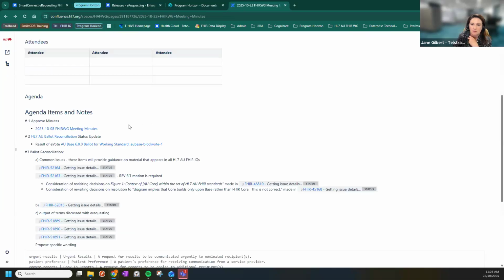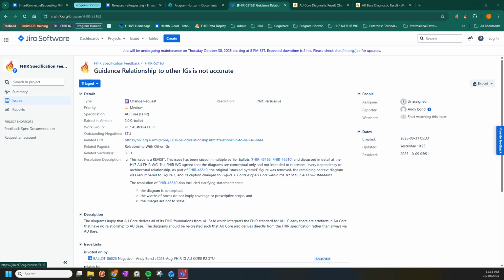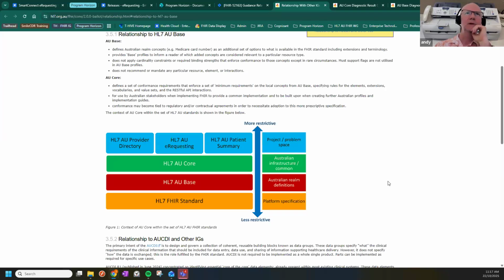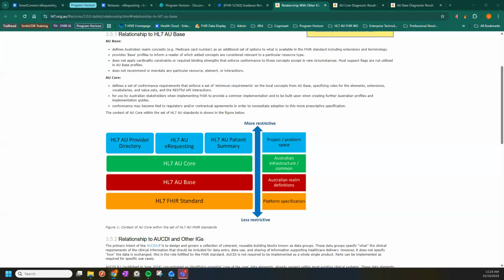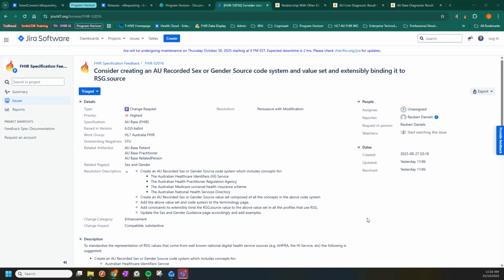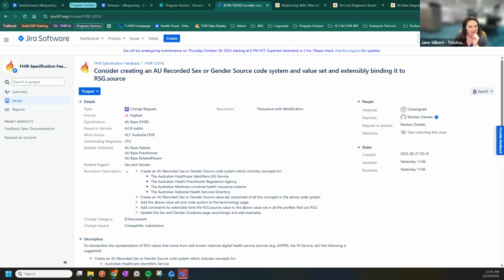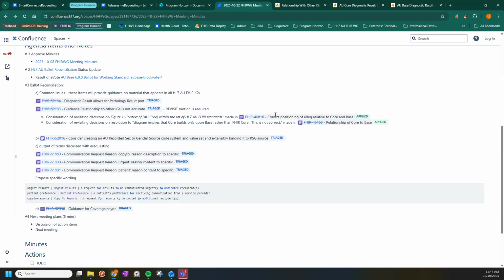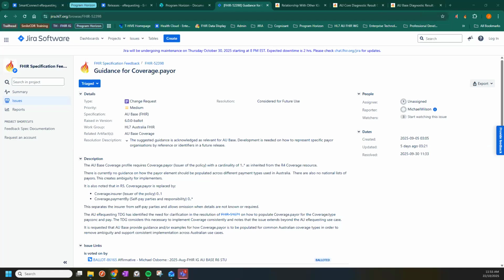AU FHIR Work Group 22 October 2025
AU FHIR Work Group meeting to discuss AU Core Diagnostic Result part-of allowing Pathology Result, revisit of relationship diagrams in Guidance, AU Recorded Sex or Gender Source code system and value set, Communication Request Reason codes, and guidance for Coverage.payor.
Meeting held 22 October 2025.